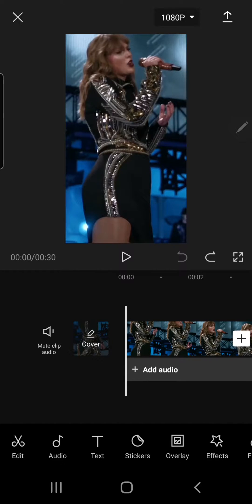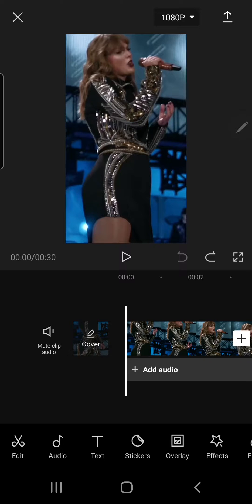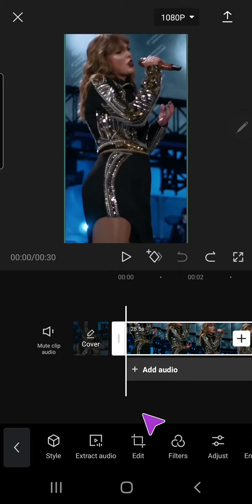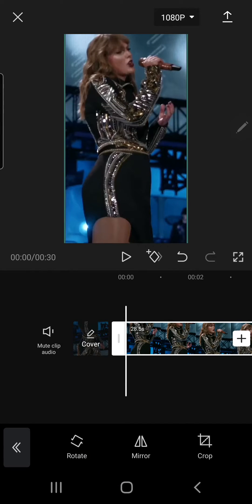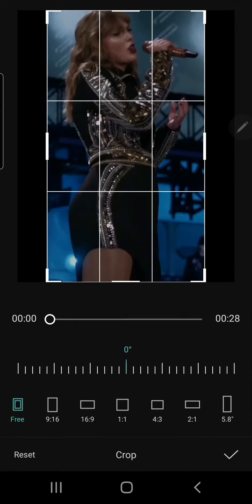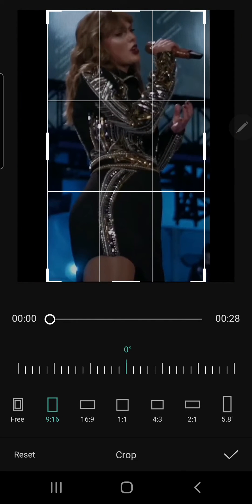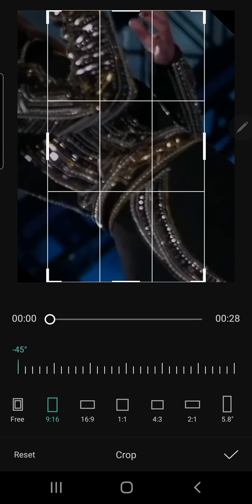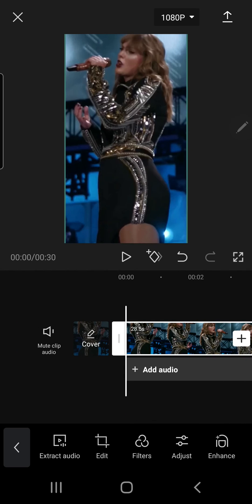Mirror, Crop And Rotate A Video In CapCut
This tutorial will show you how to mirror, crop and rotate a video in CapCut!